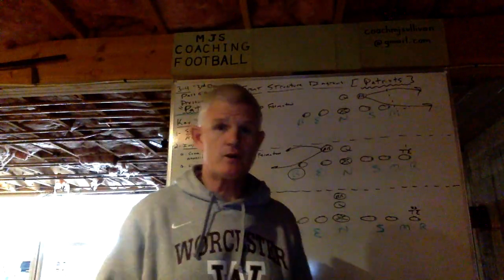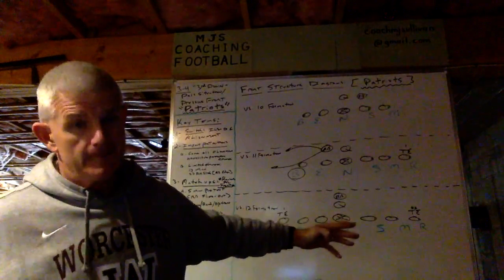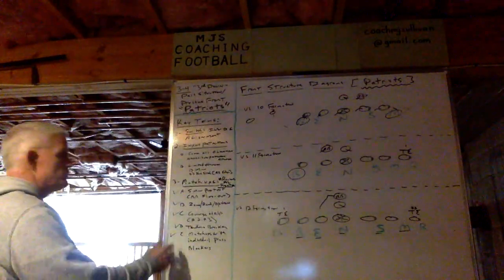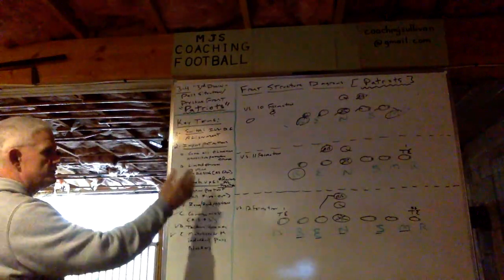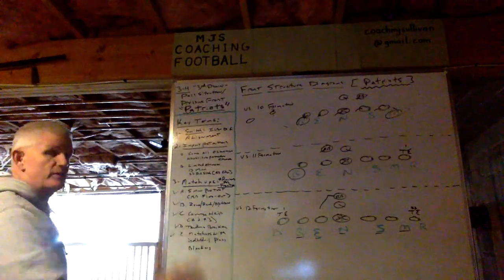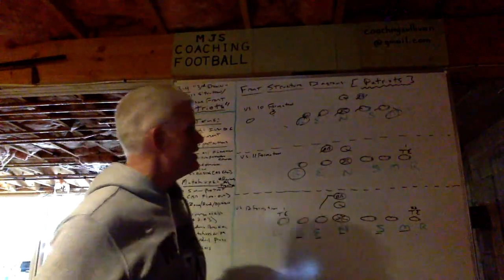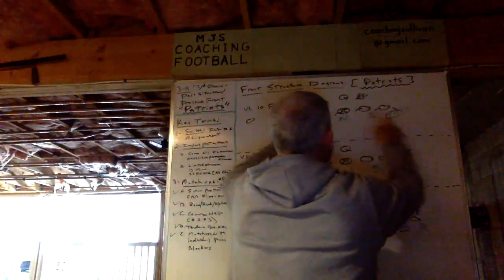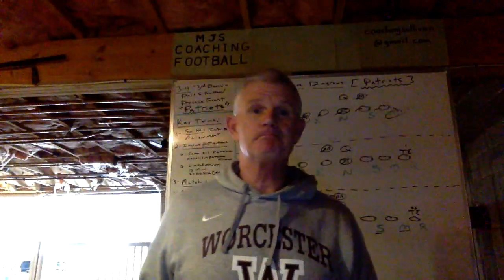Patriot Front [Up package] Creating mismatches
Learn how we take advantage of match ups by simply switching the alignment of our 3-4 ILBs and DEs.